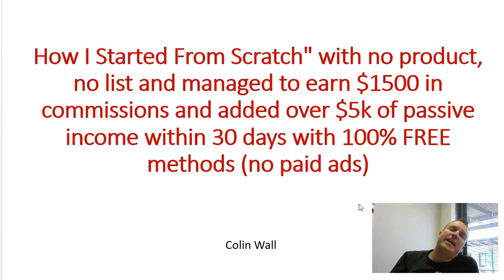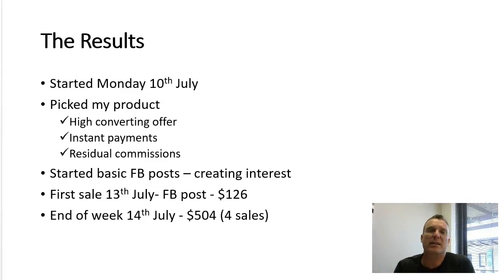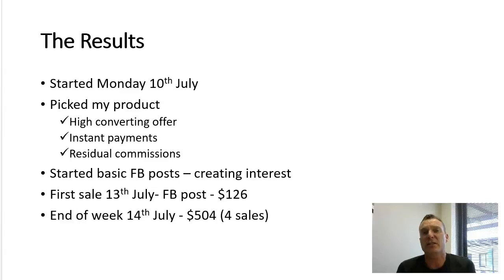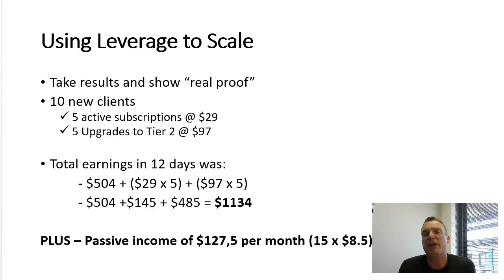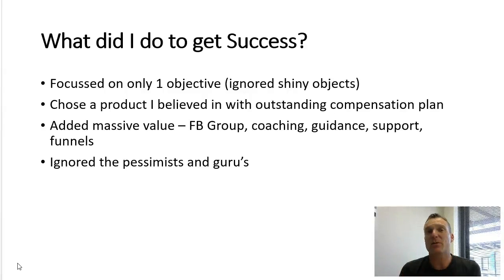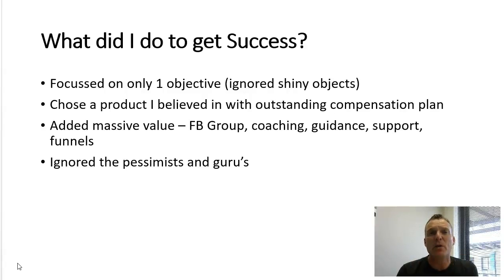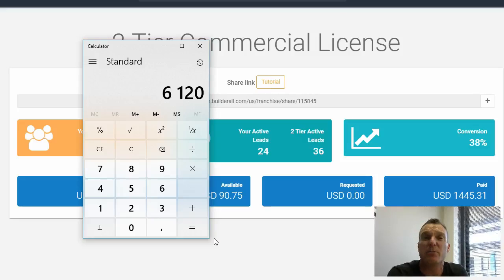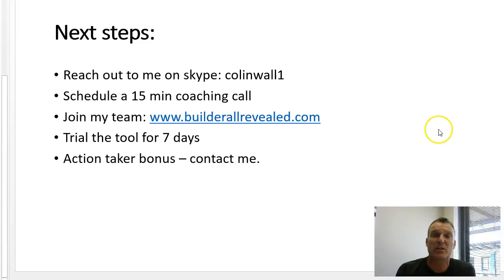Make Thousands with Builderall Affiliate Program and How does it Work?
Make Thousands with Builderall Affiliate and How does it Work?

Builderall is an all in one marketing tool.This system has no competitors. There are other good tools like The conversion pros, clickfunnels, online sales pro and more.. They have some tools but builderall has all of the tools to make whatever you are doing successful.

Websites/sales funnels/animation designer/ its so many things ill be all day writing. You don't even need Aweber,Get Response or mail chimp.  Because there is an email automation system that comes with it.

Builderal works great and so does the affiliate program. Builderall affiliate program may be the best out there because you are getting paid of course but you are really helping others business grow. There are so many businesses that need a legit looking website or sales funnel this affliate program allows you to help them and help your self as well.

The best part is the price it has everything you need and more for only 29.99 per month.

OSP- $35
TCP- $50
Click funnels- $100

But Builderall is only $29.99. One Time only fee of $97 To Resell.
And get the best Compensation plan in the World!

Give My Favorite System a Try..